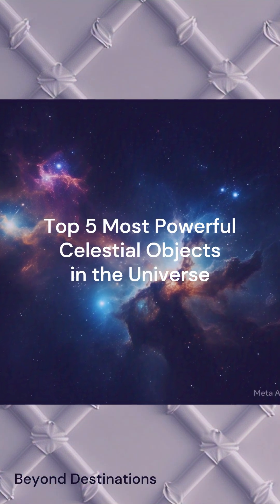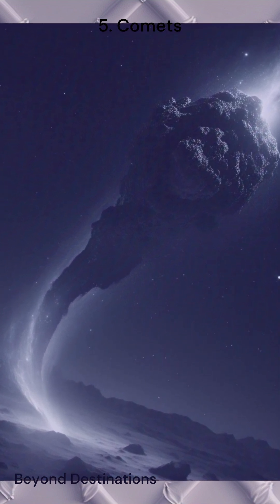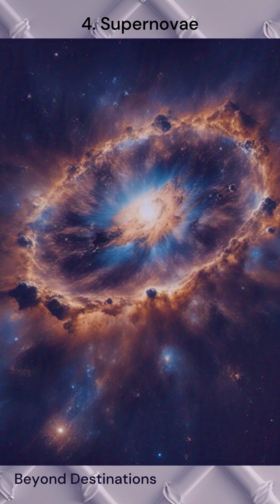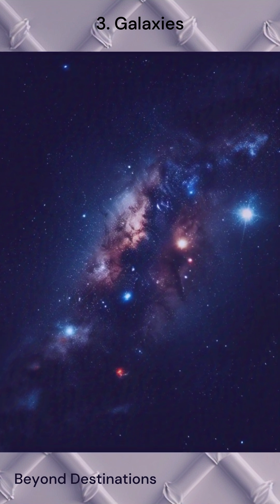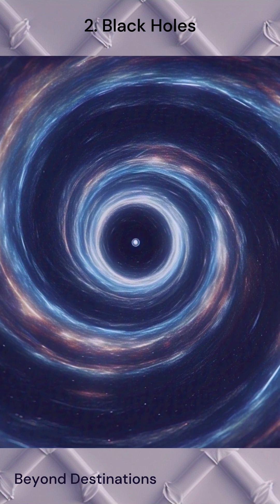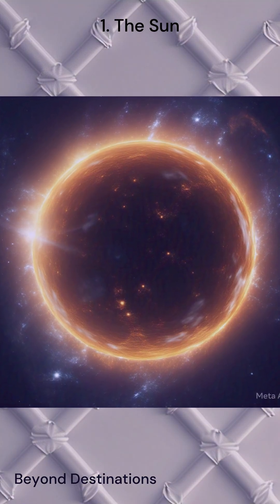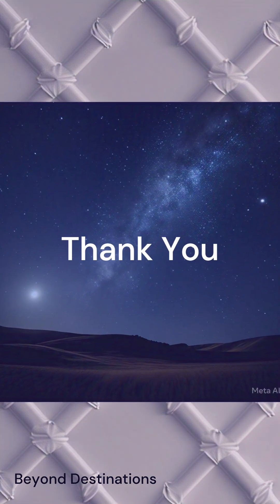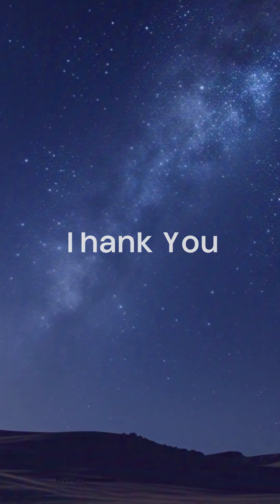🚀 Top 5 Most Powerful Celestial Objects in the Universe 🌌 | Sun, Black Holes, Supernova & More!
🌟 In this exciting video, we dive into the 5 most powerful celestial objects in the universe! From the blazing energy of the Sun to the mysterious forces of Black Holes, we explore the cosmic giants that shape our universe. Whether you're a space enthusiast or simply curious about the universe, this video will blow your mind!